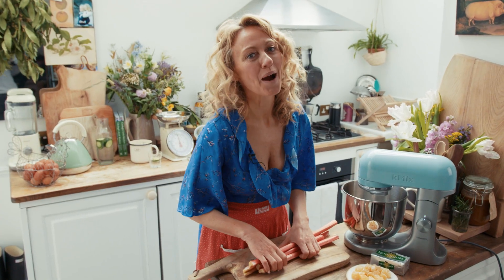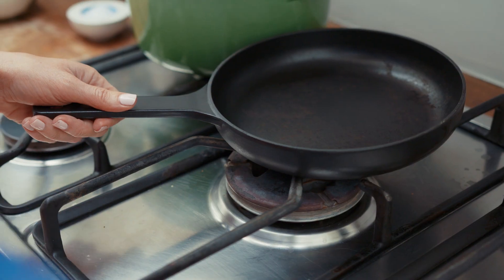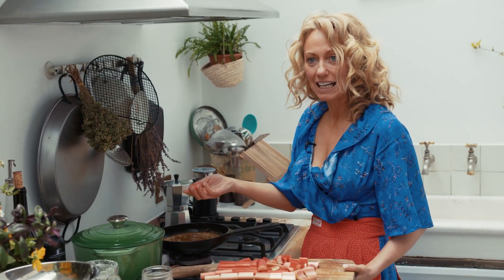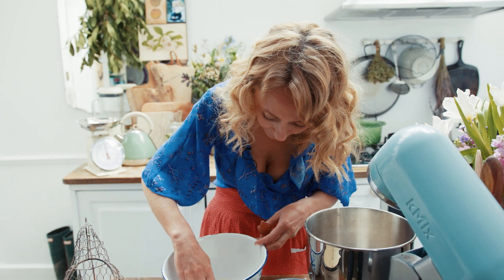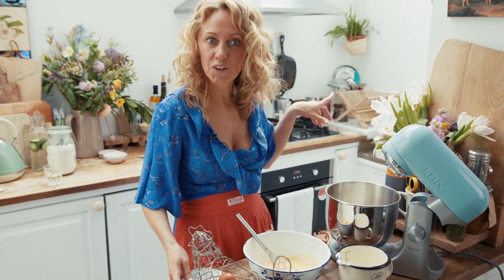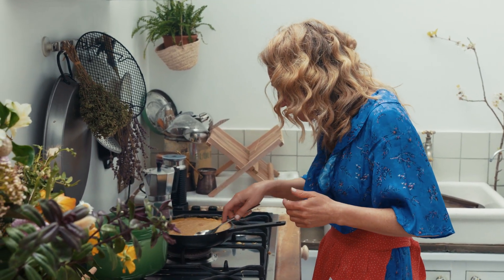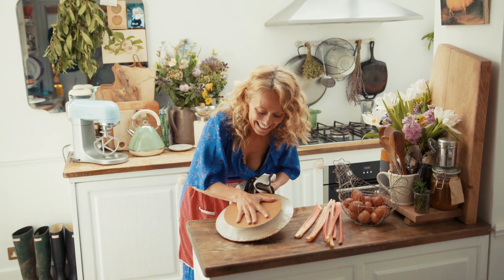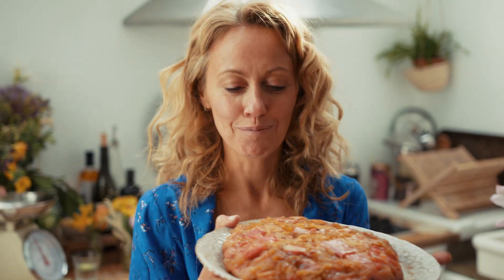RHUBARB & CRYSTALLISED GINGER UPSIDE DOWN CAKE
Makes one cake

INGREDIENTS:
40g/1.5 oz  unsalted Kerrgold butter
200g/7 oz soft brown sugar
2 tbsp crystallised ginger, finely chopped
350g/12 oz rhubarb, trimmed and cut into 2cm pieces
200g/7 oz plain flour
1 tsp baking powder
¼ tsp bicarbonate of soda
200ml/7 floz buttermilk
2 medium eggs
100ml/3 floz vegetable oil

METHOD:
1. Preheat the oven to 180°C, 350°F or Gas Mark 4.
2. Melt the butter in a 24cm ovenproof frying pan over a medium heat. Stir in half the sugar, and cook for about 2 minutes. Then add in one third of the crystallized ginger. Remove from the heat and add the sliced rhubarb, enough to cover the bottom of the pan.
3. Sift together the flour, baking powder and baking soda into a bowl
In a separate bowl, whisk the remaining sugar with the buttermilk, eggs, oil and the rest of the crystallized ginger. Fold in the flour mixture and mix well. Pour over the rhubarb and smooth the surface.
4. Bake for 30 minutes or until the cake springs back when pressed in the centre. Cool on a rack for 10 minutes then invert on to a serving plate. Serve with crème fraiche.